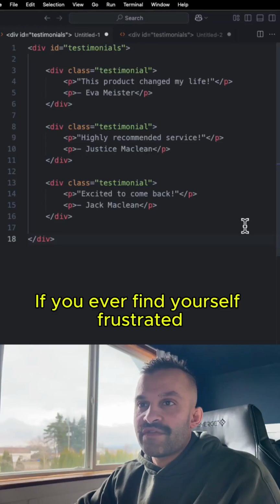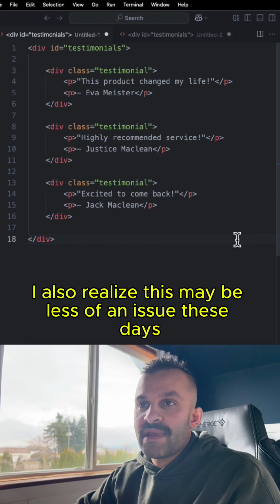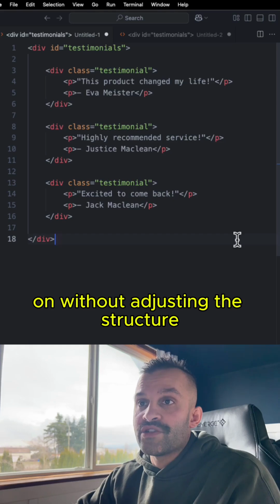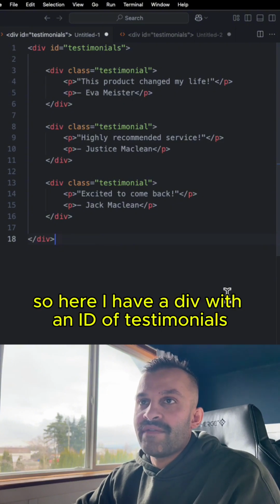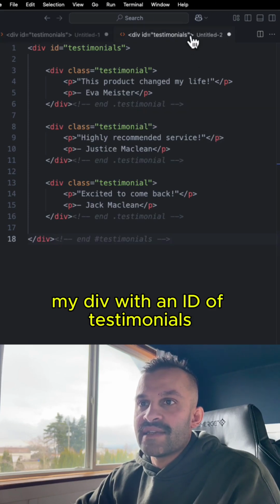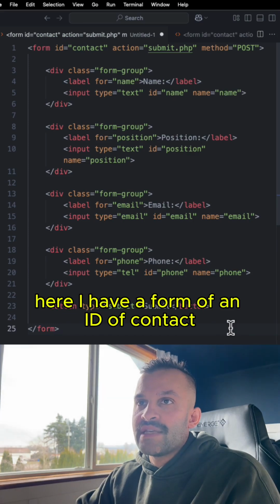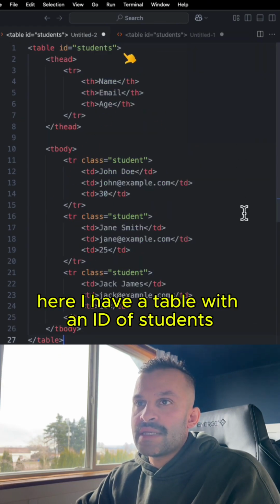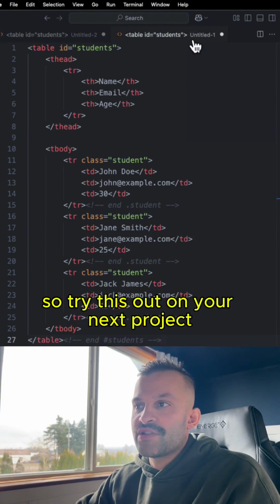Add Comments to HTML Closing Elements for Readability